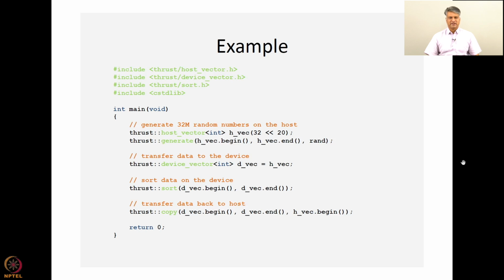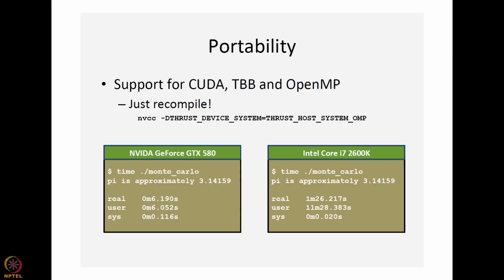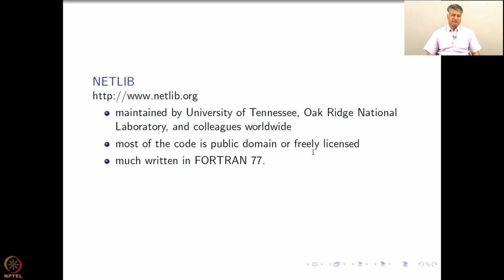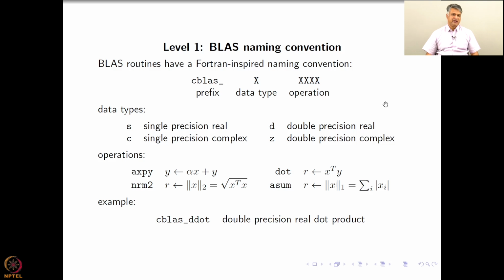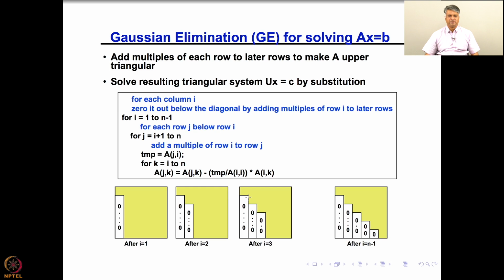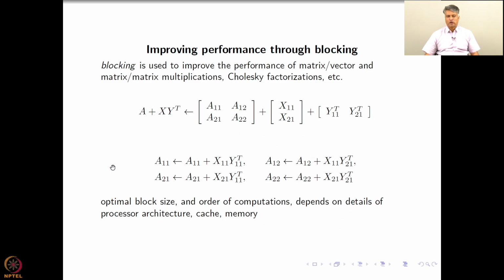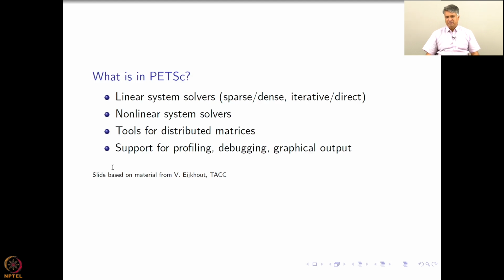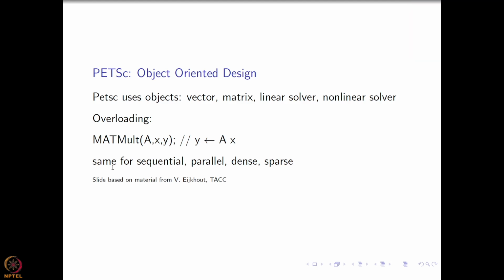Week 11: Lecture 4: Libraries used in High Performance Scientific Computing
Lecture 4: Libraries used in High Performance Scientific Computing